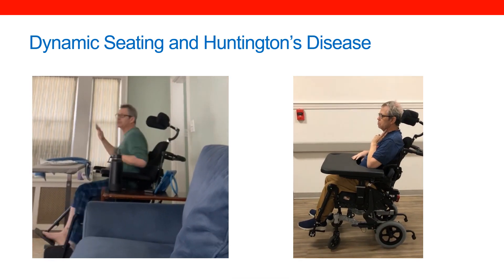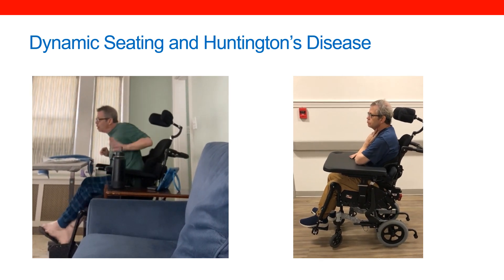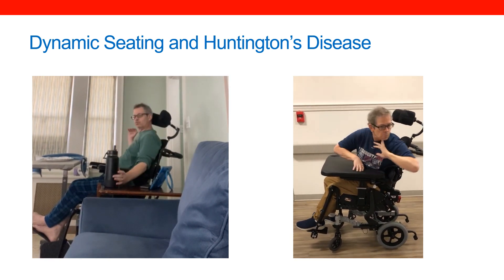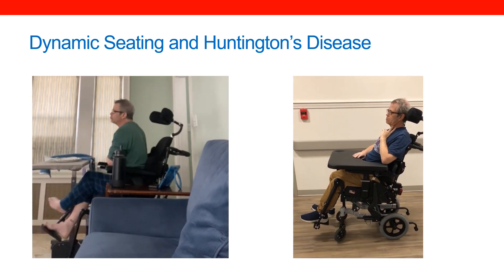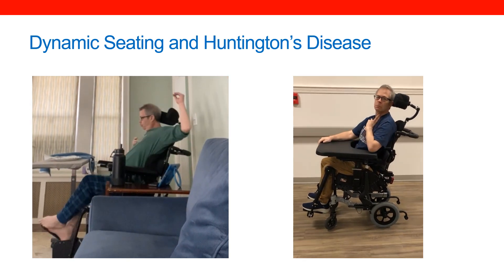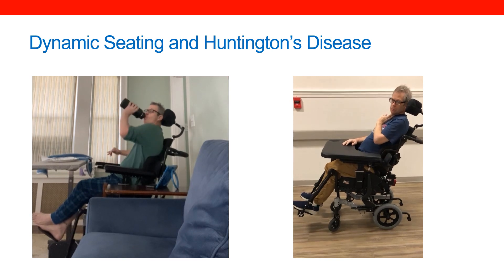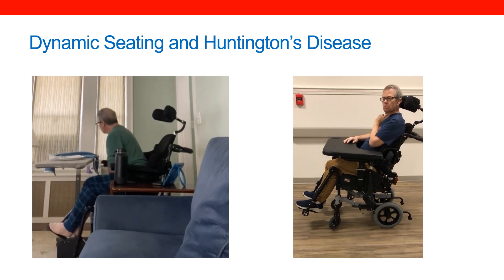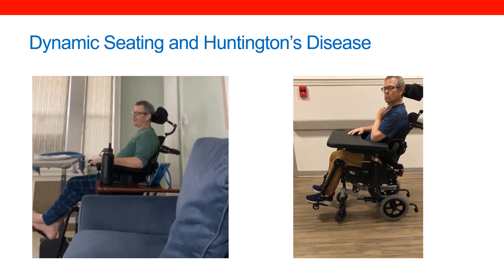Dynamic Seating & Huntington’s Disease: pre/post-intervention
This recording shows Chris, a 60 year old man with the diagnosis of Huntington’s Disease, sitting in his static wheelchair seating system side by side with him using Dynamic Seating. Seating Dynamics Dynamic Rocker Back interface and Dynamic Footrests were added to his new manual tilt wheelchair to diffuse forces from his large movements. Prior to this intervention, Chris had injured himself, damaged equipment, was unable to maintain his posture, and lacked stability for function. After receiving Dynamic Seating, these forces are now diffused, preventing injury and equipment damage, providing stability, and maintaining his postural alignment.